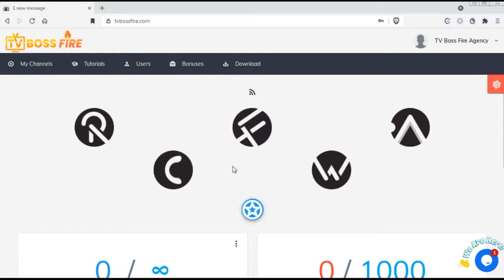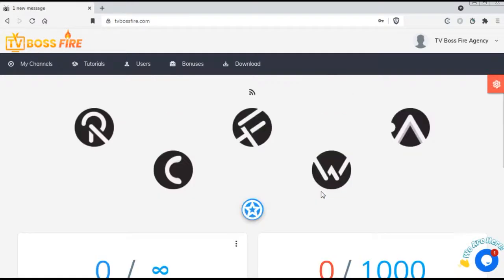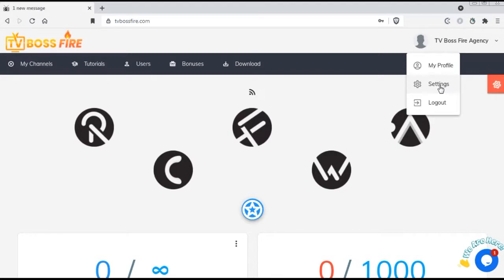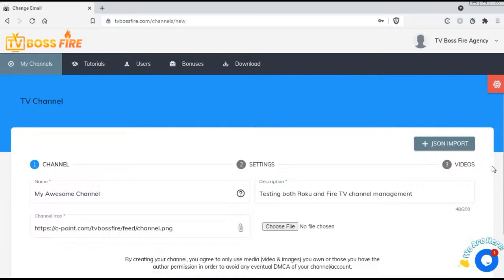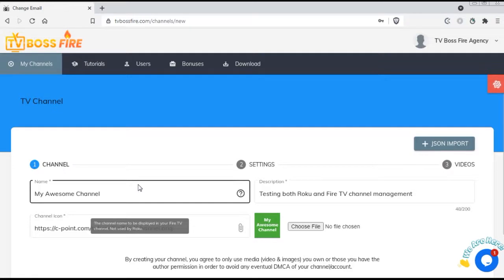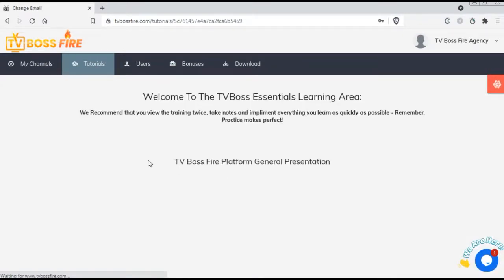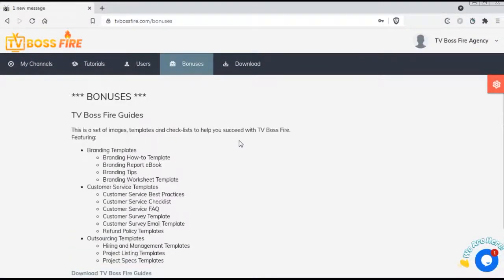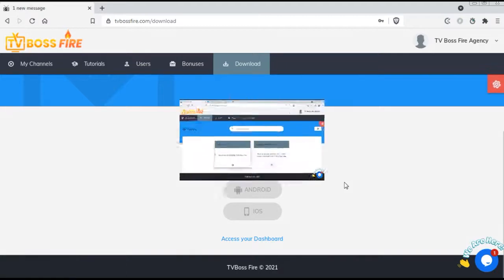2 TV Boss Fire Platform General Presentation